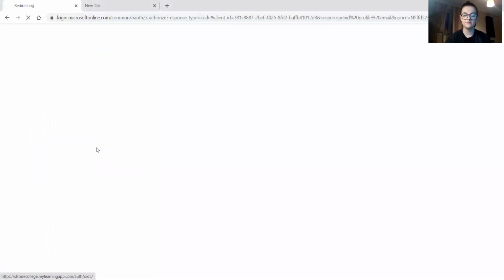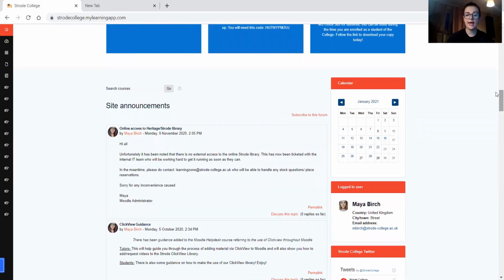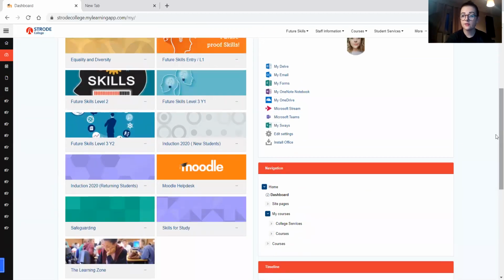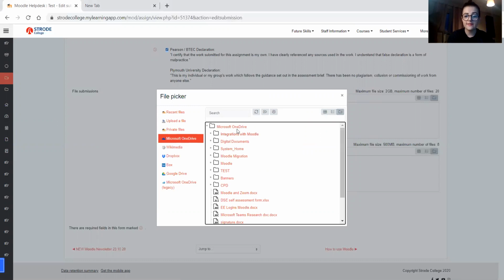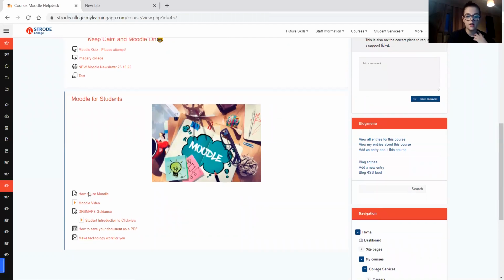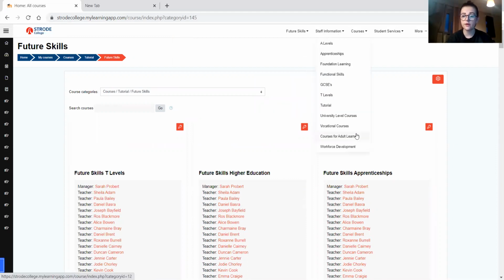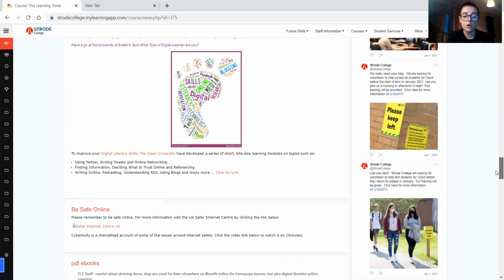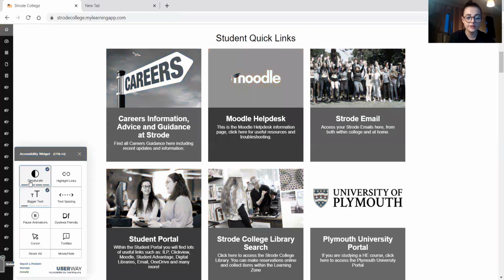Student Moodle Walkthrough 2021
This video is a walkthrough guide on how to use our Moodle LMS system.